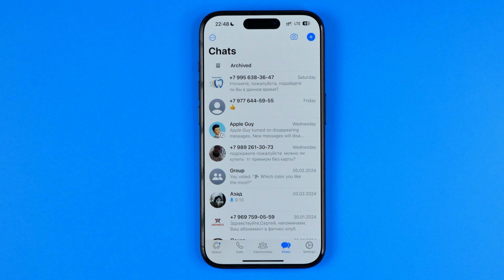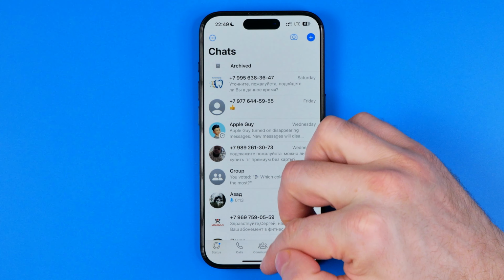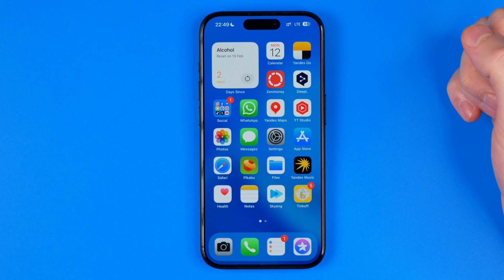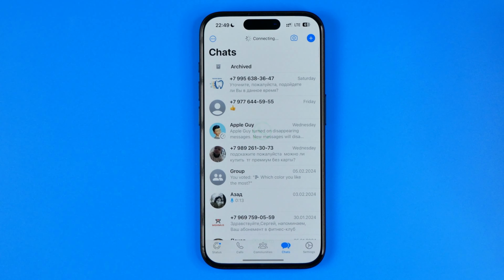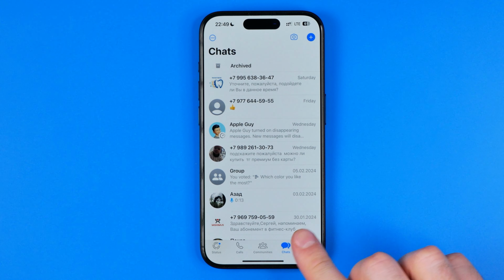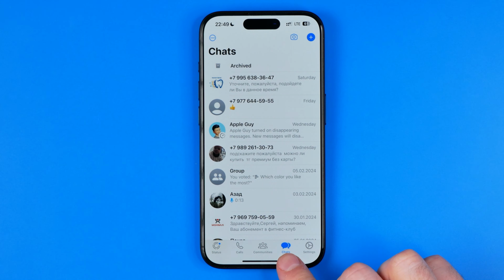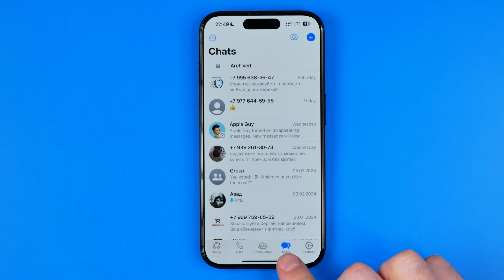How to Send High Quality Photos Via Whatsapp on iPhone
If you are looking for a video about how to send high quality photos via whatsapp, here it is! In this video I will show you how to send whatsapp photos in document format. Be sure to watch the video to the very end. You will learn how to send whatsapp photos in iphone in document format. That's easy and simple to do from your phone.